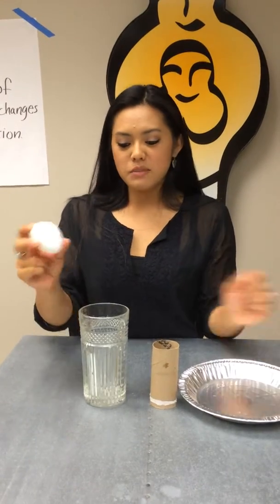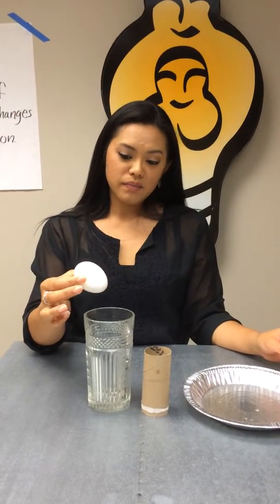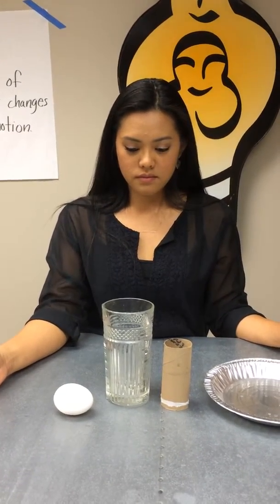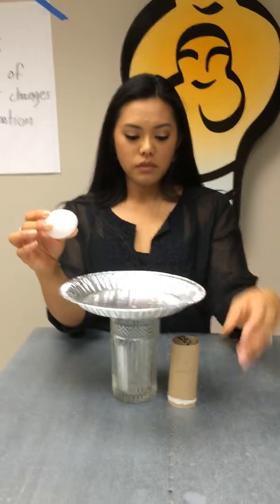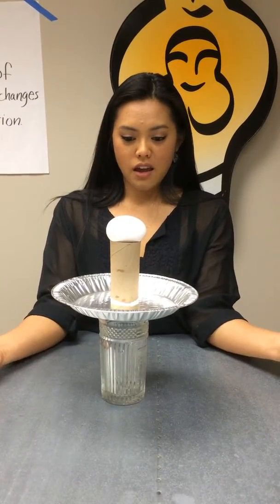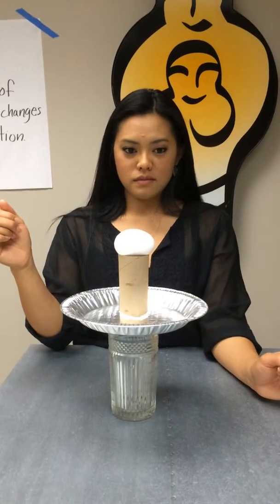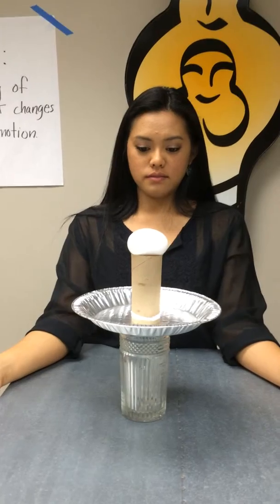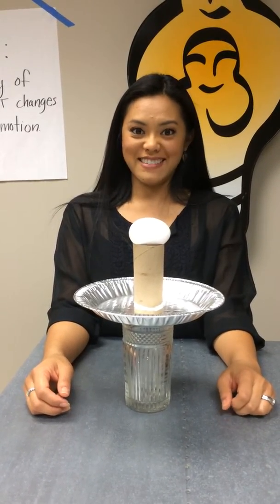Lesson 1b Egg Drop Explanation